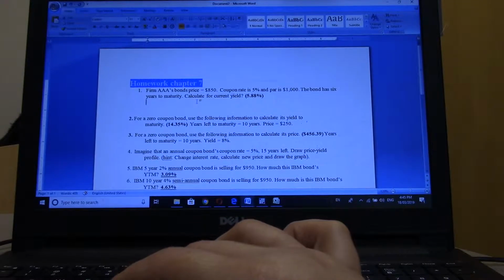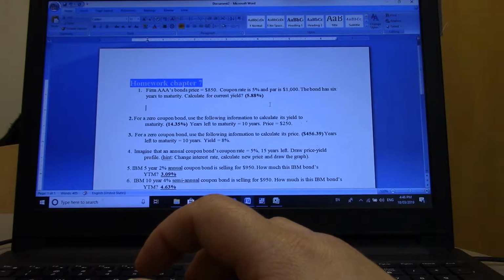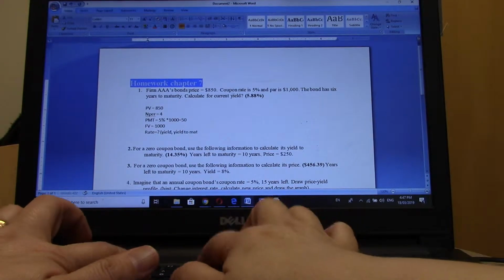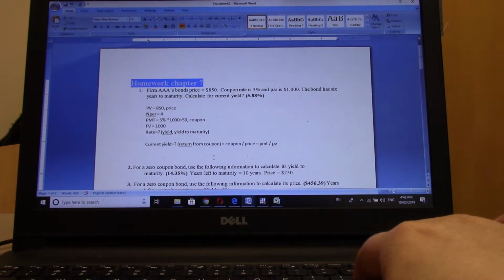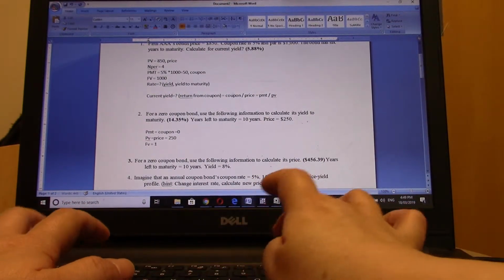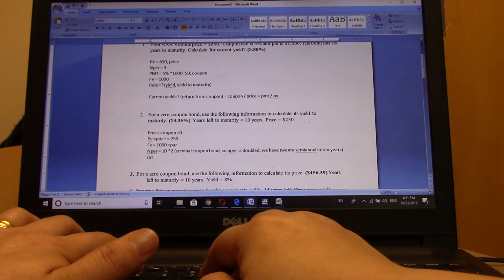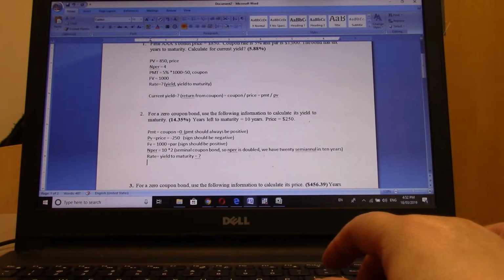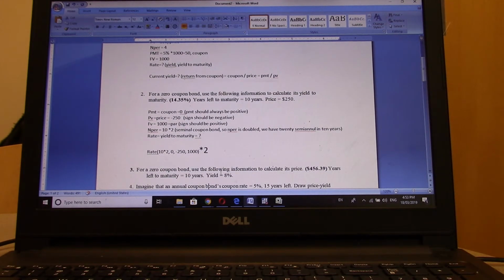chapter 7 homewok help q1 q2